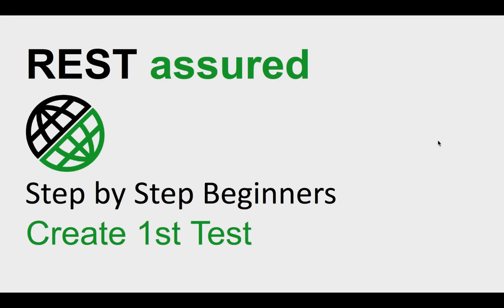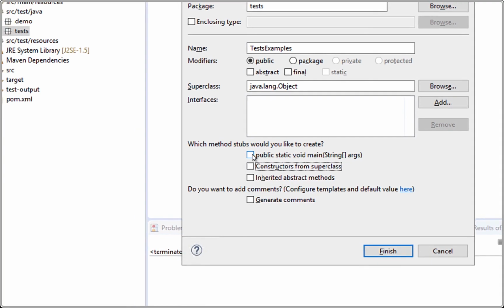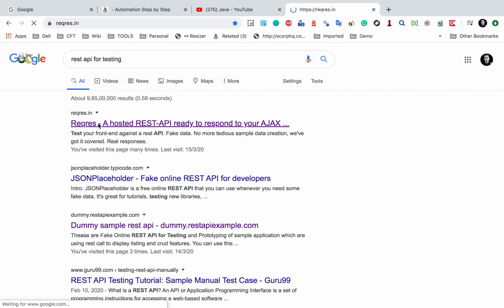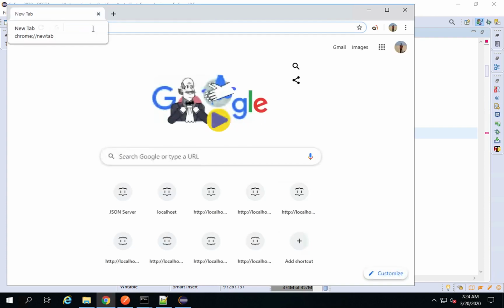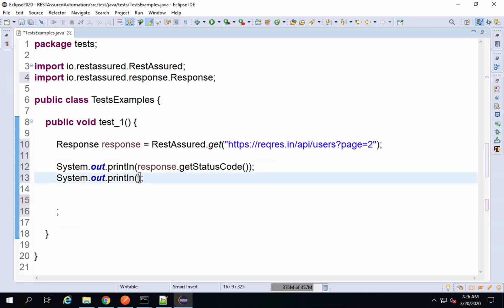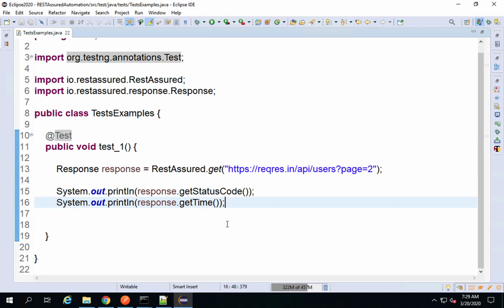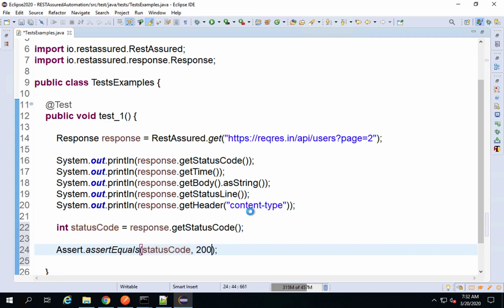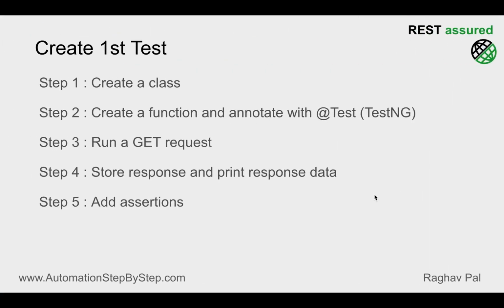REST Assured Beginner Tutorial 4 | First Test